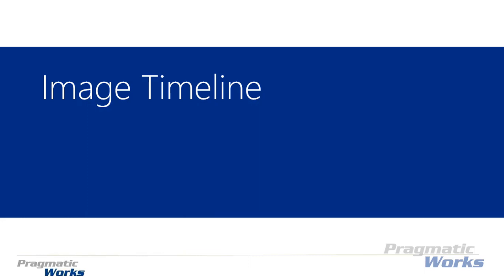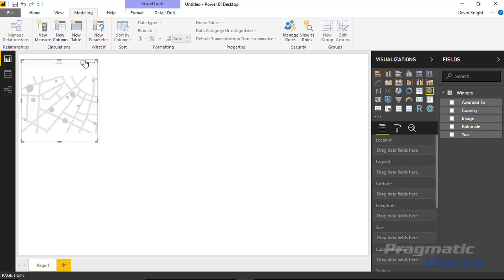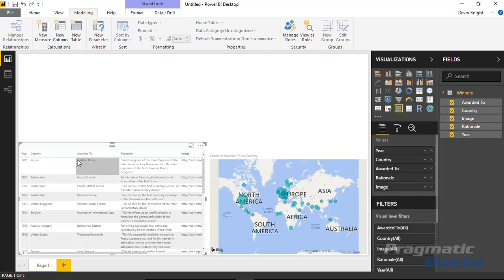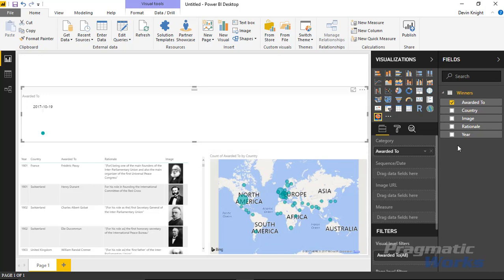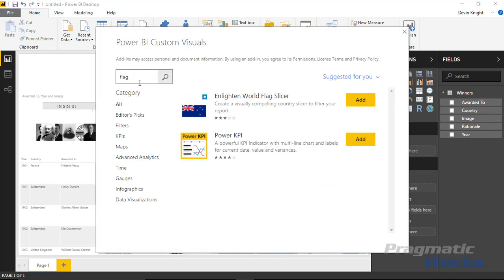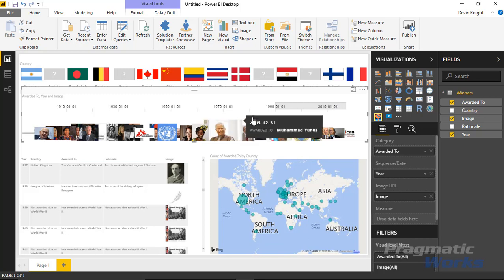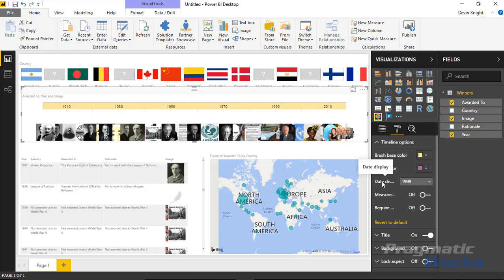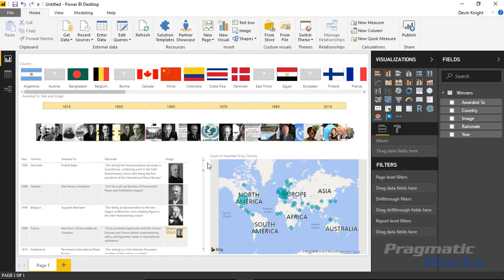Power BI Custom Visuals - Image Timeline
Try our On-Demand Training platform for free!

In this module, you will learn how to use the Image Timeline Custom Visual.  The Image Timeline is a great way to display data in order across a timeline.  If you have images of your data, you can also display those images on the timeline.